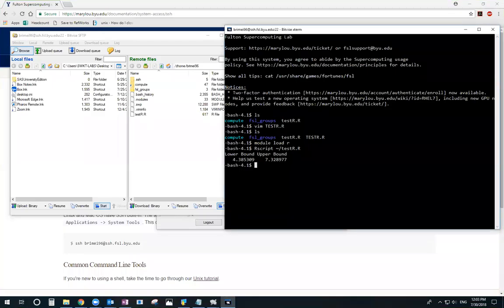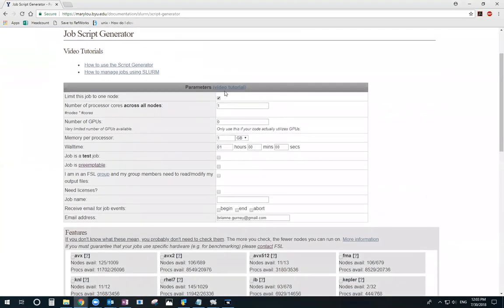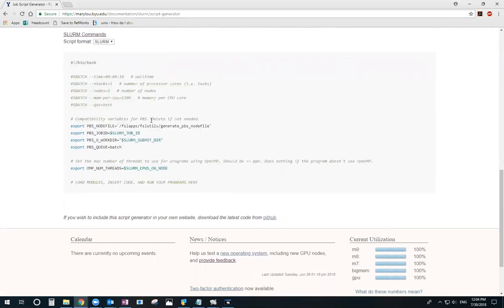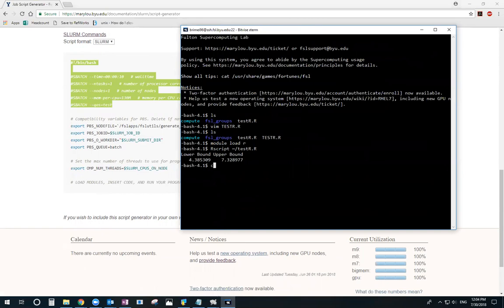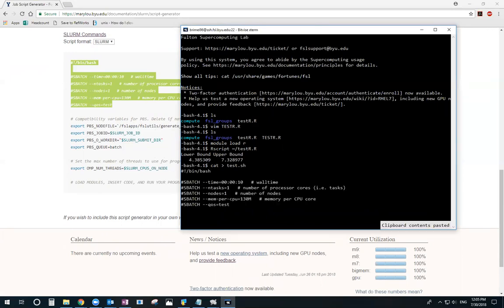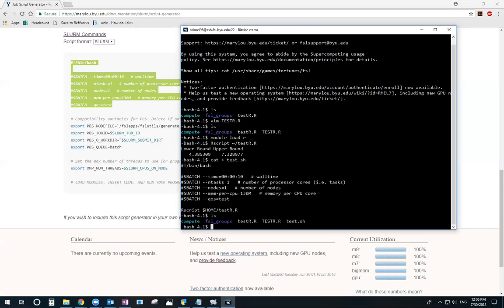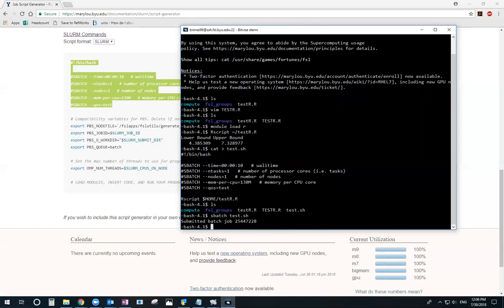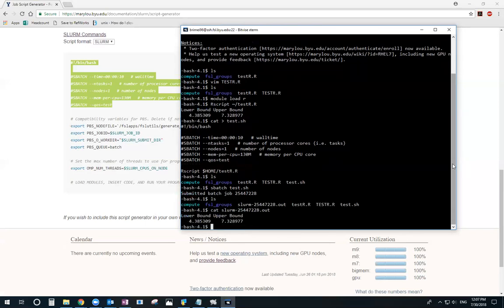Fulton Supercomputer Step 4: Submitting Large Jobs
For programs with large amounts of data which need more time to run, you must submit them using the Job Scheduler.
This video shows you how to:
1. Use the Script Generator for easy coding.
2. Submit large jobs and get a job number.
3. Access the output of your job.